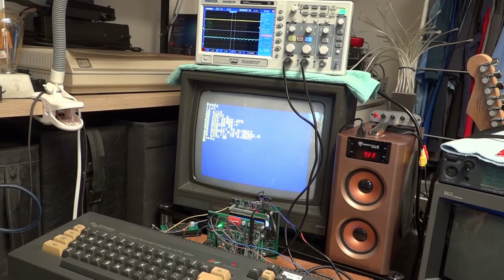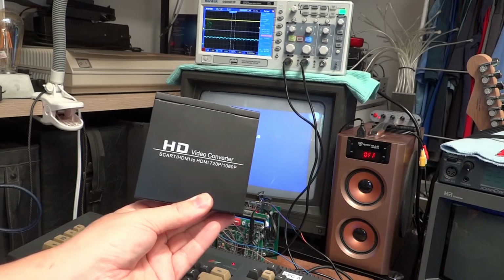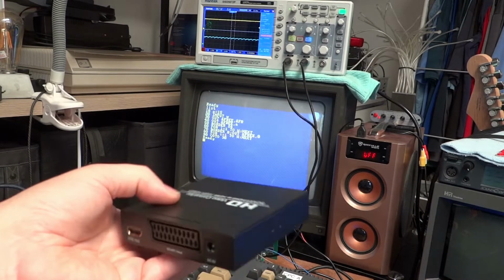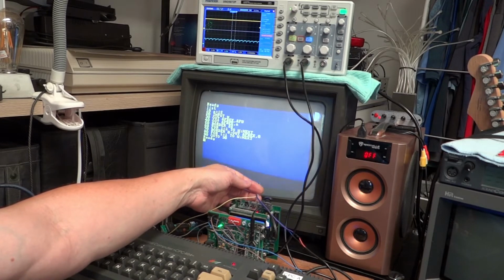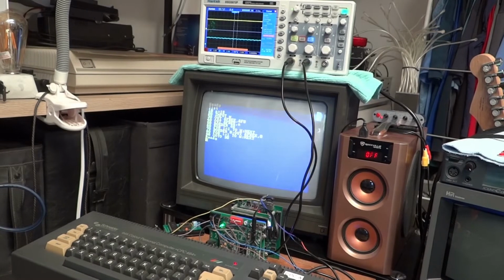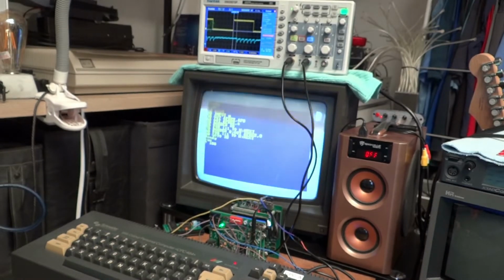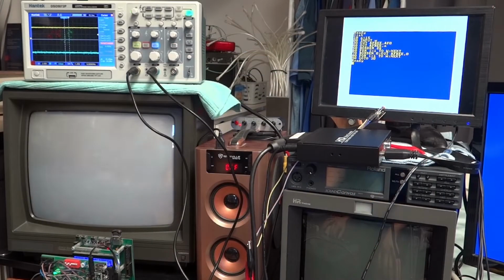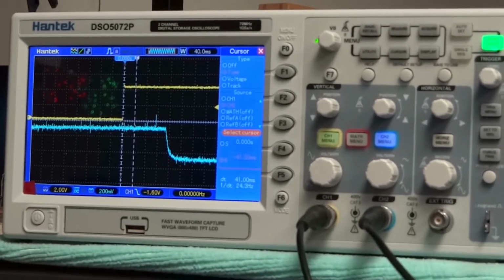Measuring HDMI Converter Lag with your Amstrad CPC - Scart2HDMI & HD-VC-9900 V1.1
I am measuring the lag introduced by two HDMI converters on the Amstrad CPC; a contribution to the discussion
This is what was measured:
- baseline CRT / CTM: 20 ms min., 30 ms max., 25 ms on average.
- Scart2HDMI: ~ 120 ms
- HD-VC-9900 V1.1: ~ 65 ms
In the video, I was confused about the CTM / CRT delay. Please ignore. The ~20 ms correspond to 1 frame @ 50 Hz, but I believe that this 20 ms CRT delay / lag is caused by the BASIC program. This seems to be the time required by BASIC between setting LambdaSpeak's digital output to 1, and changing the screen border color. So the baseline is ~20 ms lag from the BASIC program, and hence, we should subtract 20 ms from all measurements to get the real lag, as follows:
- CRT: 0 ms (well, this is debatable as well, because on average you  might also have to wait 10 ms for the next "full" screen, but let's go with 0 for now)
- Scart2HDMI: ~ 100 ms
- HD-VC-9900 V1.1: ~ 45 ms
Hope that makes sense!